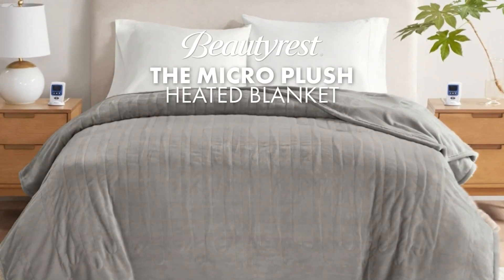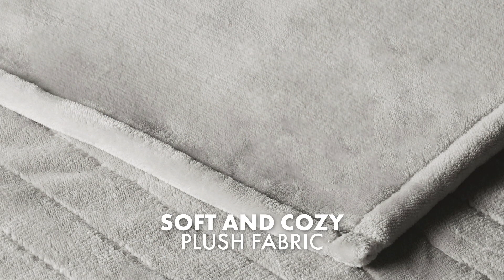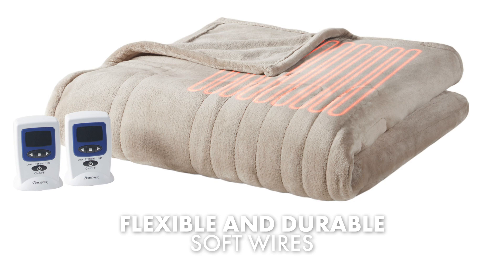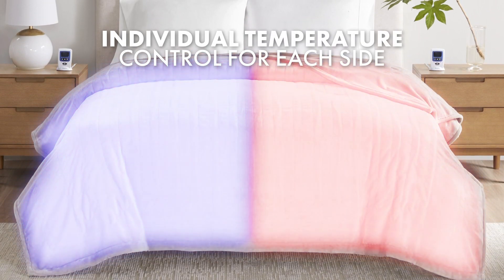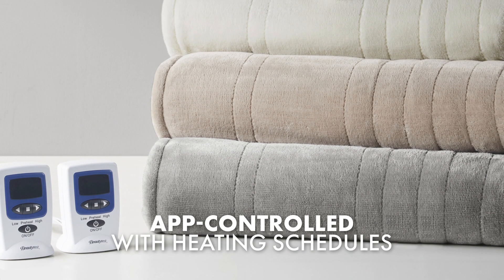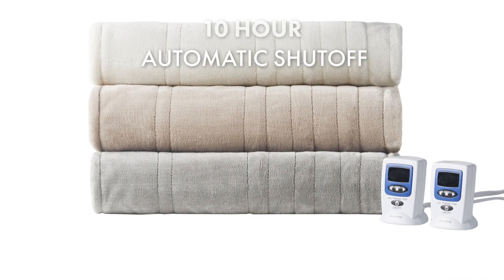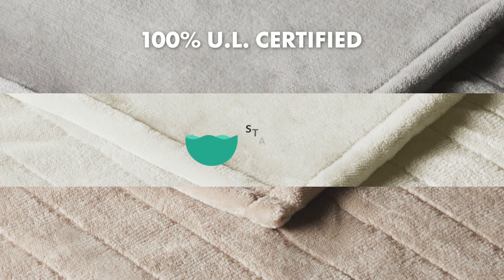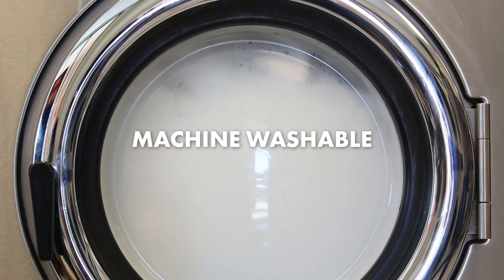The Microplush Heated Blanket with Wifi Technology - Beautyrest